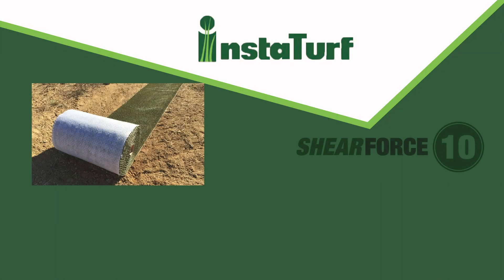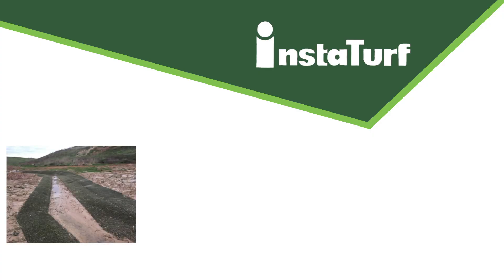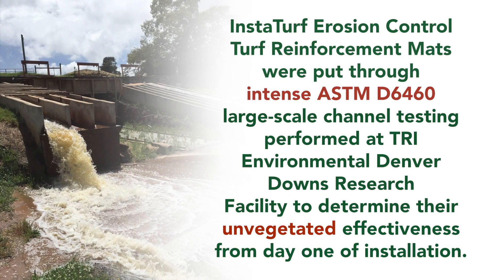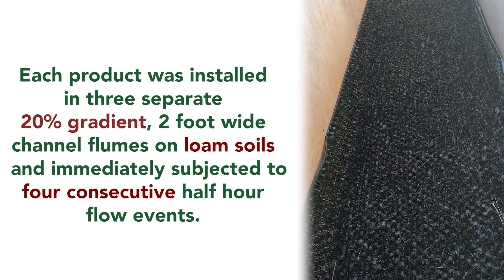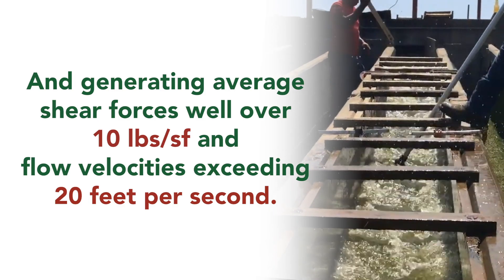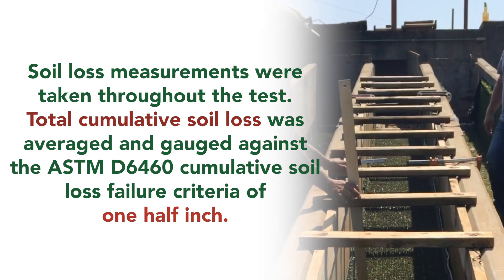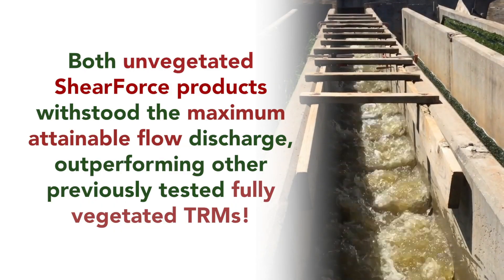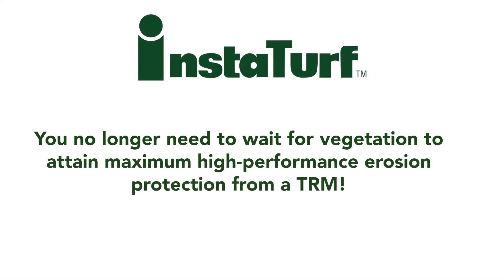InstaTurf® ASTM D6460 unvegetated large-scale channel testing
Enhanced erosion control with InstaTurf® ShearForce™10 and ShearForce™12...the Performance of Reinforced Turf from Day One!
InstaTurf ShearForce Products Excel in Large-Scale Channel Testing.
The immediate erosion control performance of InstaTurf ShearForce10 and ShearForce12 products was quantified in ASTM D6460 Large-scale Unvegetated Channel testing at TRI Environmental’s Denver Downs research facility.

2ft wide x 40ft long channel flume, Loam soil bed on 20% gradient
Mats installed with 8 inch wire staples at 3.8/SY
3 Separate test plots with (4) consecutive 30 min flow events per plot
Discharges up to approx 50 CFS
Velocity Greater Than 24 ft/sec
Shear Stresses up to 11 – 12 lbs/sf

Patent Pending InstaTurf® ShearForce™10 and ShearForce™12 high performance erosion control products reduces risk by virtually eliminating erosion under very high-flow conditions from the very first day of installation.

No more worries if that hundred year storm event occurs soon after product installation...your project will be protected! Also, from day one, our products offer the added feature of appearing like real grass.

Proven in ASTM D6460 Large Scale Channel Testing without vegetation to exceed the permissible shear stress of large diameter rock! InstaTurf products are ideal for high flow channels, culvert outfalls, spillways downchutes, shorelines, and other critical areas where vegetation is slow to establish.

For more information and to see a video of the extreme testing process please visit our web